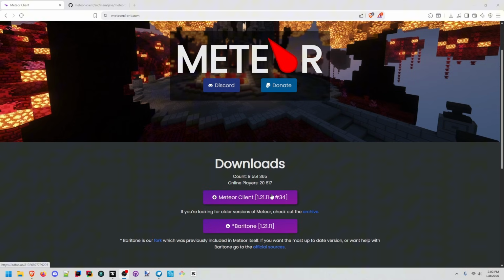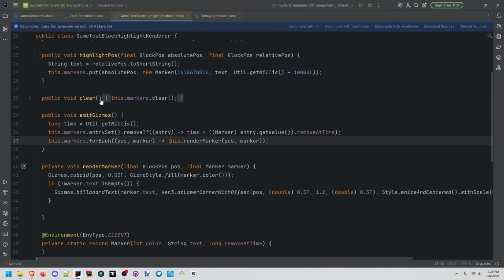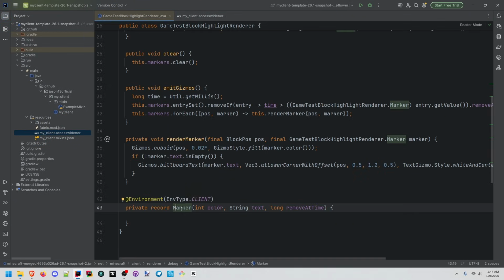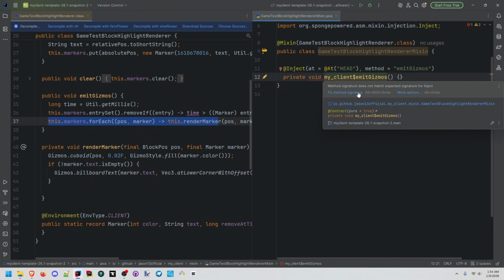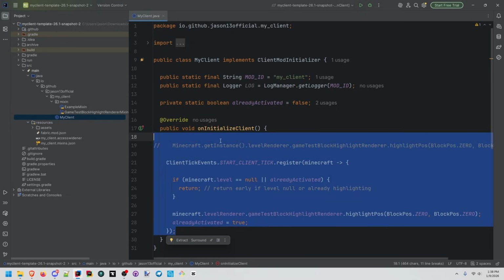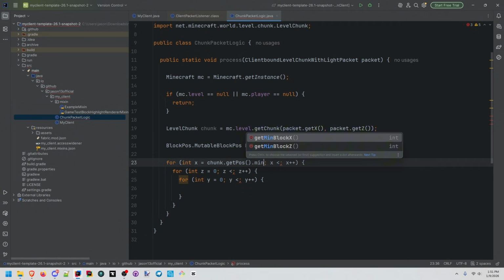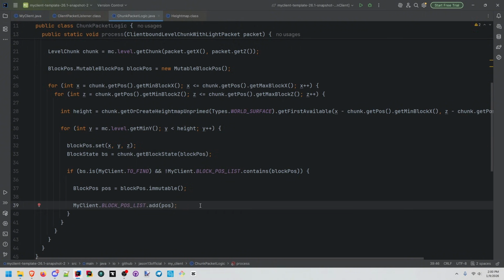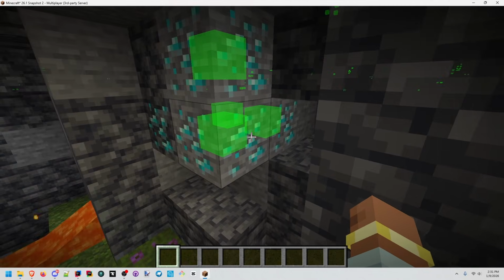Custom Block ESP/X-Ray in LATEST Minecraft! | 26.1 Snapshot 2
Let's create a hacked client for the latest version of Minecraft! Today we're re-creating a simple Block ESP/X-Ray hack to detect diamond ore in any level, doesn't matter if it's LAN or a dedicated server!

This "hack" or client-side mod is reminiscent of early Minecraft to me. I never used hacked clients when I was younger, but I was so surprised to see the utility available!

This is not a "ghost client" tutorial, but please let me know if that's something you might be interested in!

0:00 Intro
0:32 Project setup
1:12 Reviewing vanilla mechanics
2:10 Access widener
3:20 Keeping game test highlights
4:26 Basic demonstration
4:55 With "setAlwaysOnTop"
5:02 Breaking it down
7:36 Re-explaining the code
7:52 Final injection
8:18 Final demonstration

--auto description from vidIQ
The video delves into the world of Minecraft's decompiled bytecode, directly accessible through the launcher, showcasing various bugs. This content is particularly relevant for those interested in "game development" and understanding "minecraft code." Learning about these issues can help anyone curious about "how to make mods" and even applying this knowledge to "mod minecraft" projects.